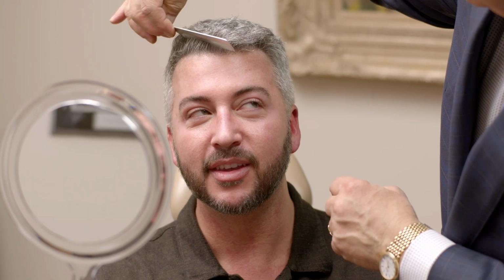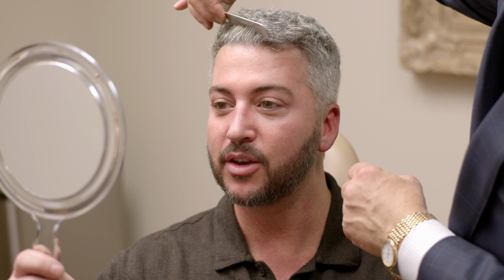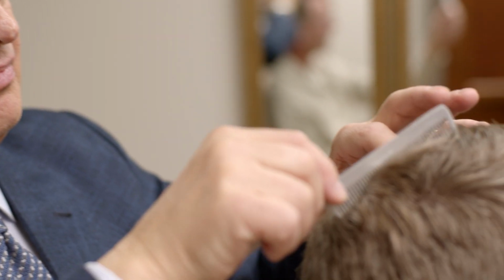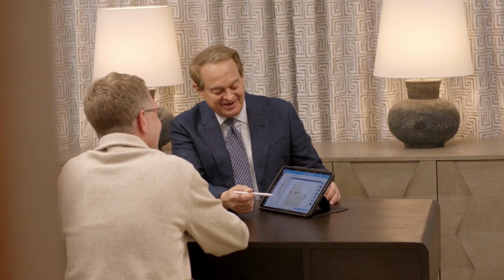Hair Restoration Overview